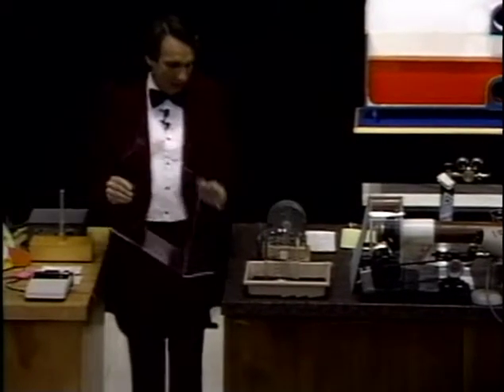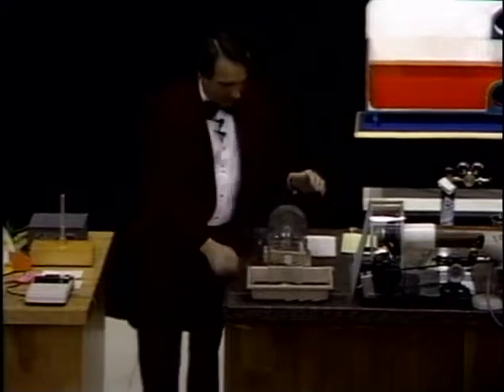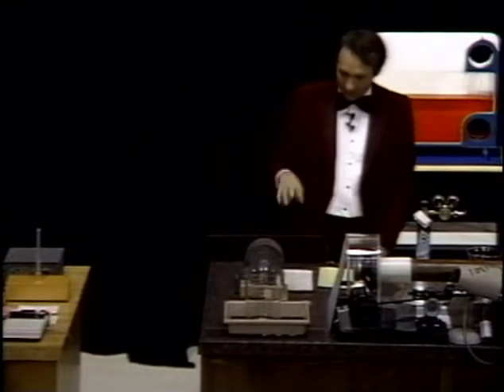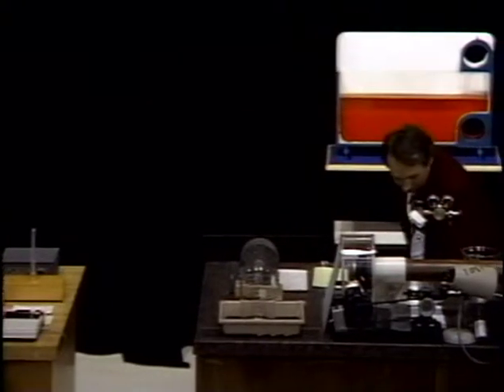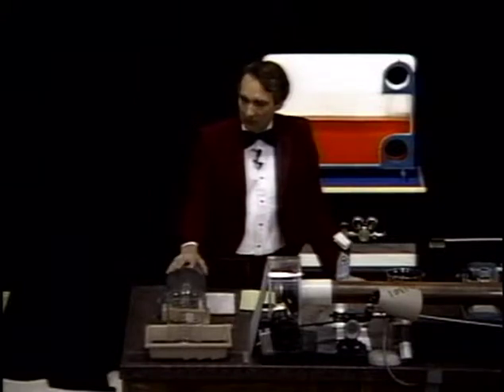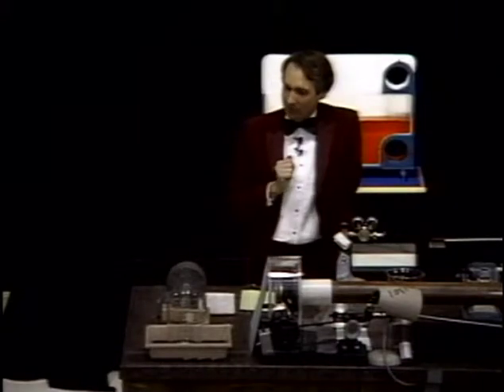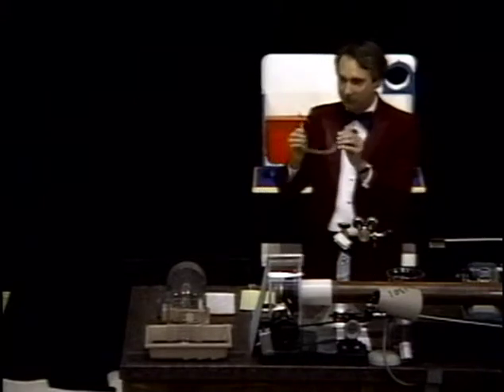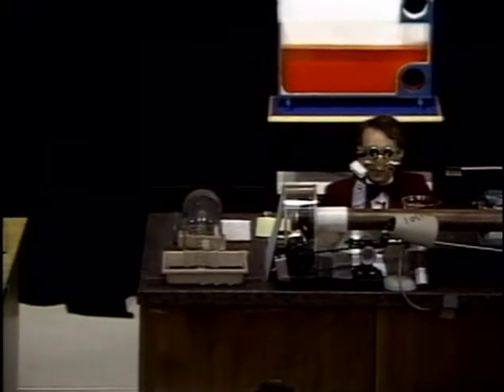Physics Demonstrations by Sprott, Chapter 3, Sound, 3.9 Breaking a Beaker with Sound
A glass beaker exposed to a sufficiently intense sound wave at its natural resonant frequency will shatter. See book information, which includes full demonstration instructions and materials lists